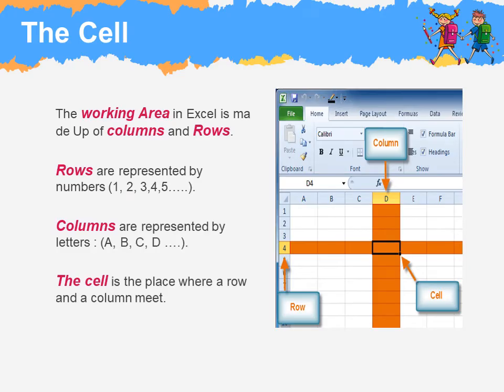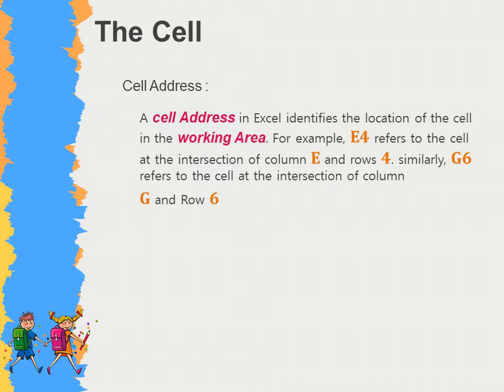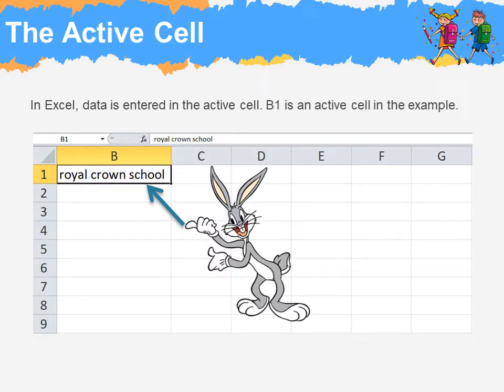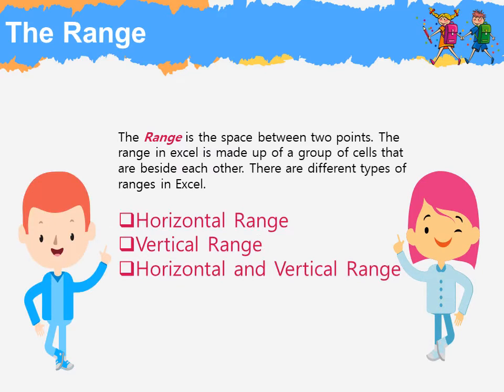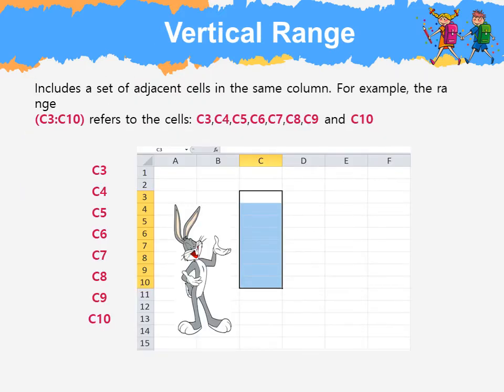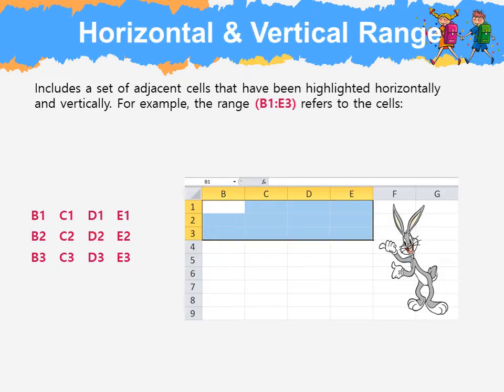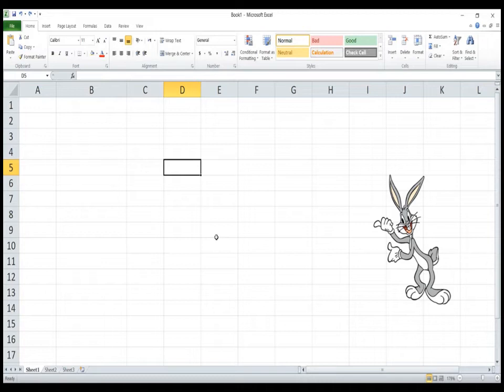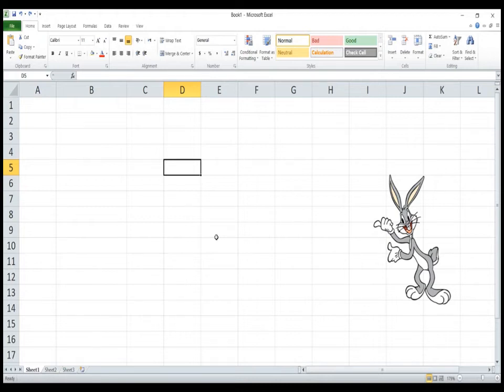ICT year 3